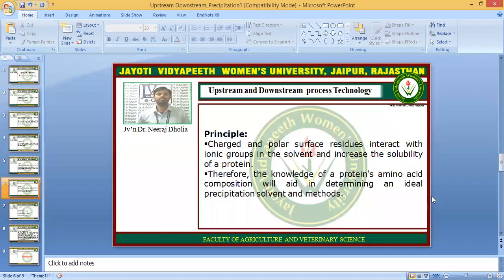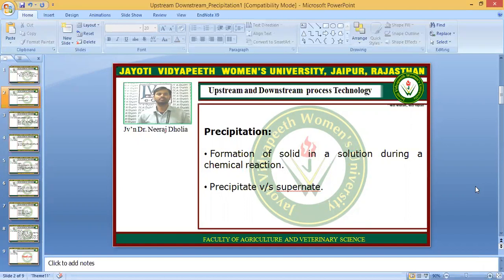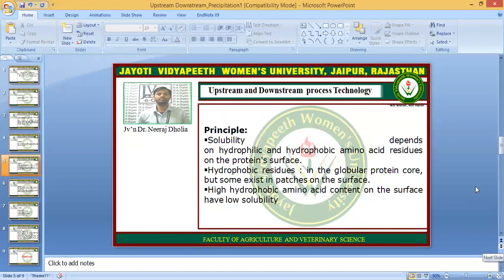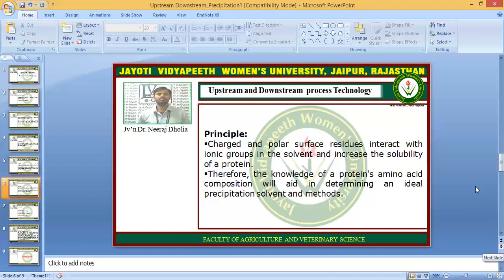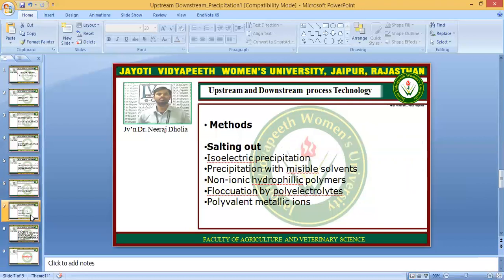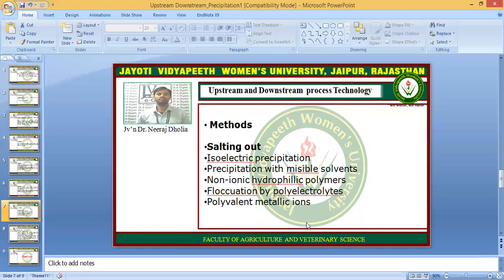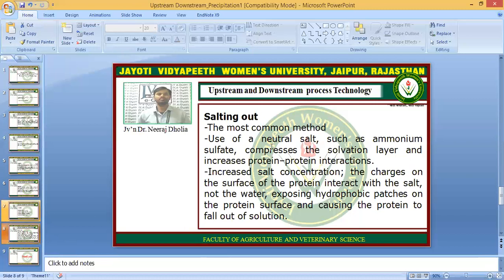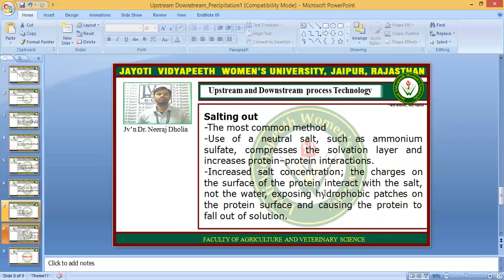Jayoti Vidhyapeeth Women’s University_Precipitation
JV’n Dr. Neeraj Dholia, Faculty of Agriculture and Veterinary Science
Subject: Upstream Downstream Process
Session: Precipitation